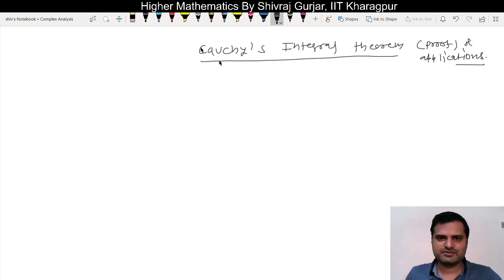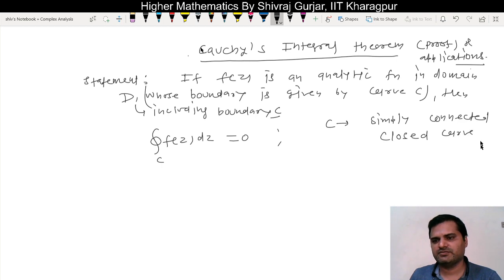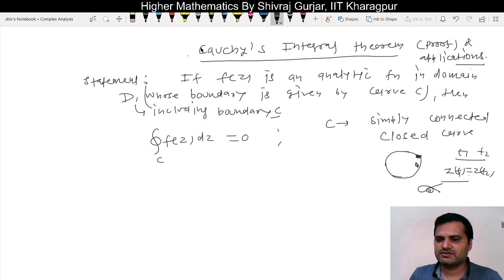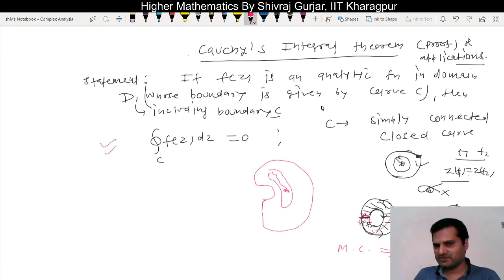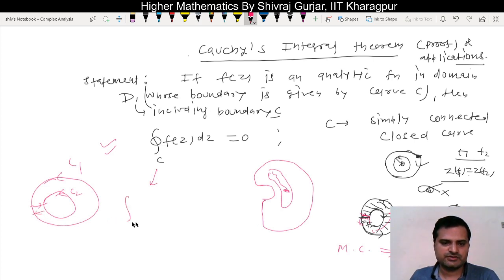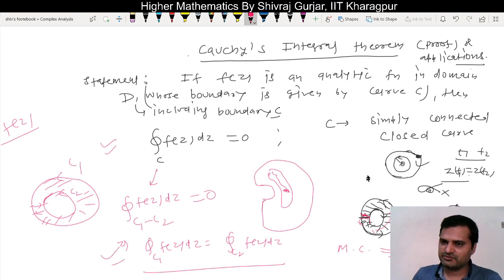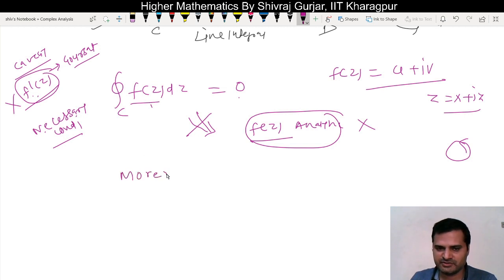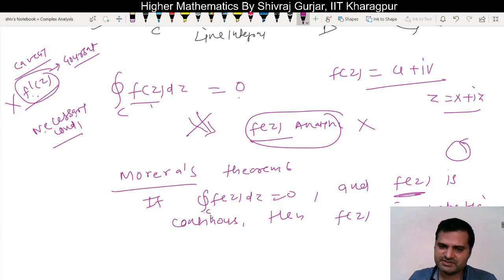16.Complex Analysis:Cauchy's Integral Theorem(Proof) |UPSC|CSE|IFoS|CSIR NET|Shivraj Gurjar, IIT KGP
In this video , Proof of Cauchy's Integral /fundamental theorem with the help of Green's theorem is discussed in details.